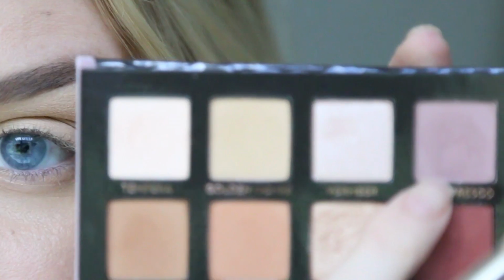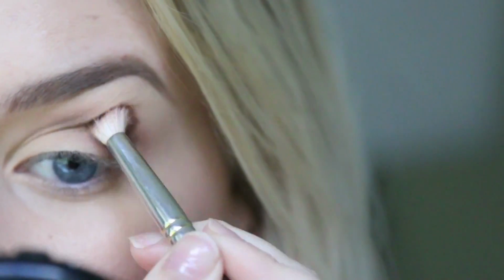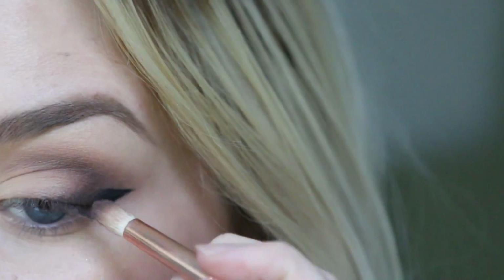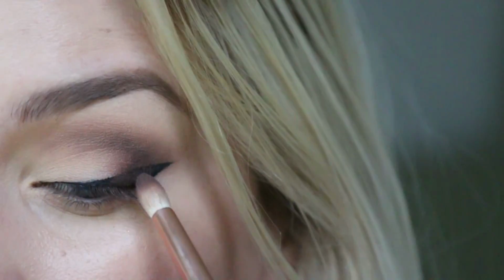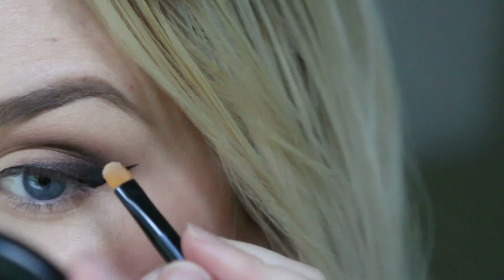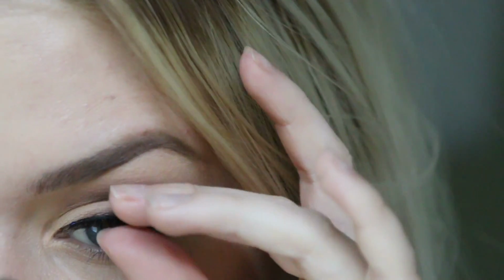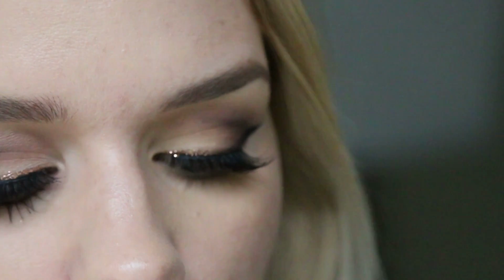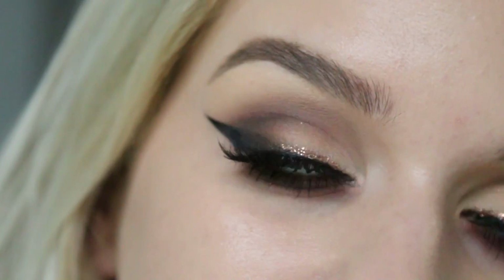ABH Modern Renaissance Tutorial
PRODUCTS
-Colourpop Swerve liner
-HOL in Noir Fairy
-Flutter Lashes in Karla
-Nudestix in Pulse on the lips
-Georgio Armani Luminous Silk Foundation
-Benefit Gimme Brow in Dark
-ABH Dipbrow in Taupe